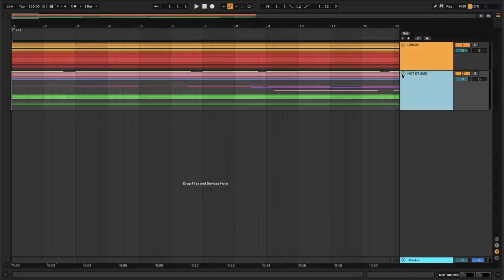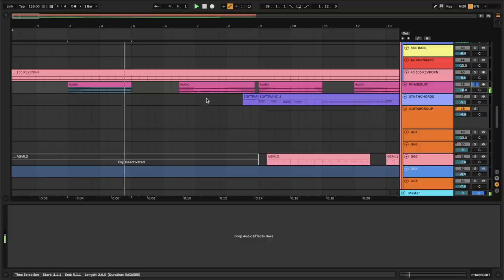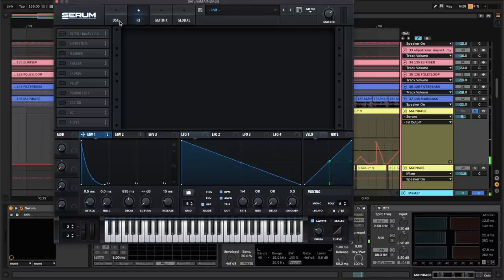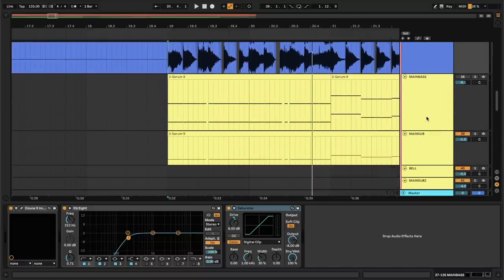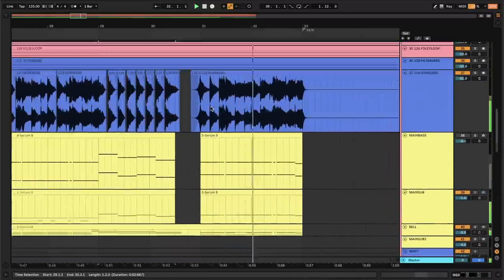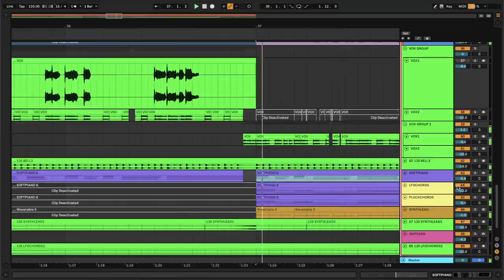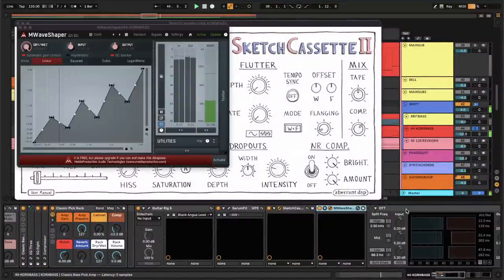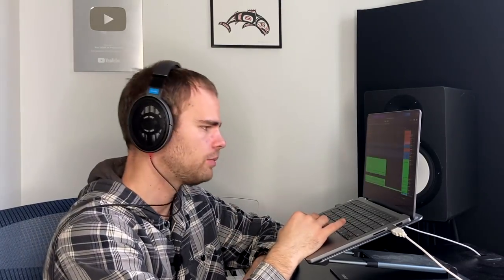Combining Mathrock with Riddim | Matches Song Breakdown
00:00 intro
00:56 making the sine pluck
2:38 making the acoustic guitar
3:21 making the riddim bass
7:58 making the bells
10:08 making the vocal chops
11:53 making the synth stack
12:54 making the lead
13:44 making the korn bass
14:38 making the dragonforce guitar
16:20 outro